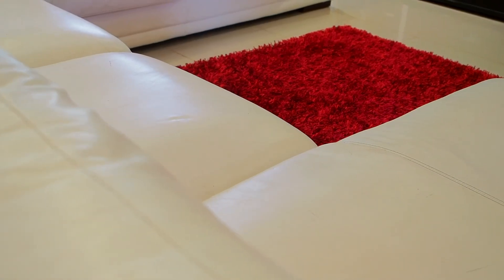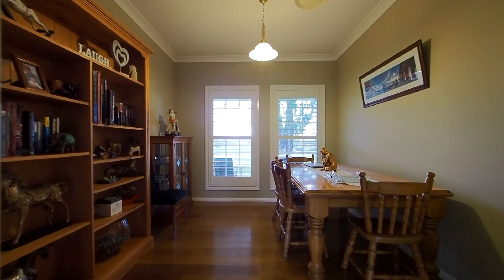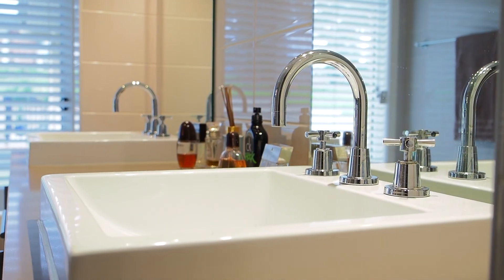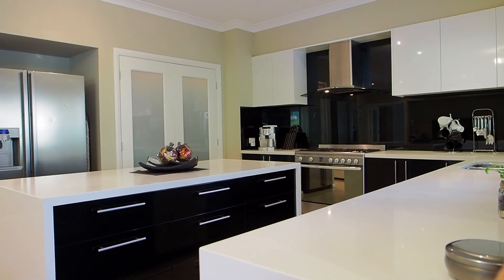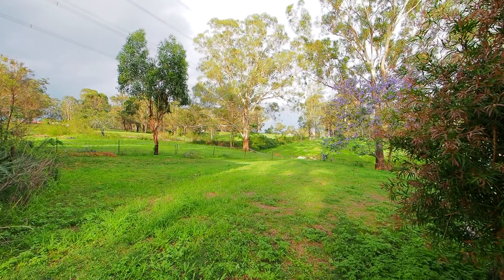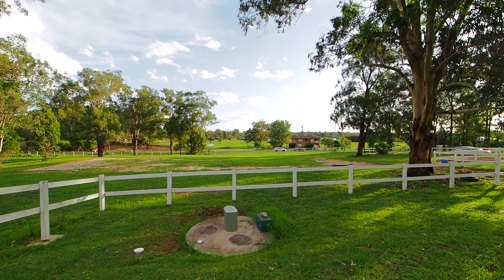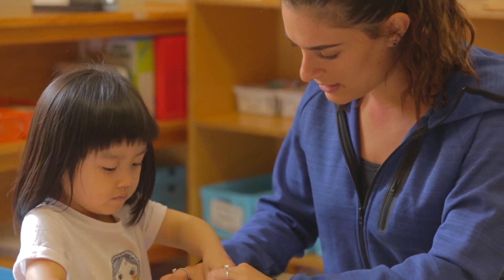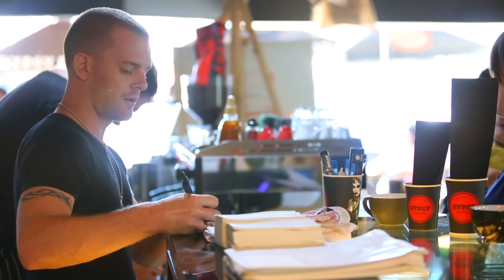141 Saunders Road , Oakville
Property video